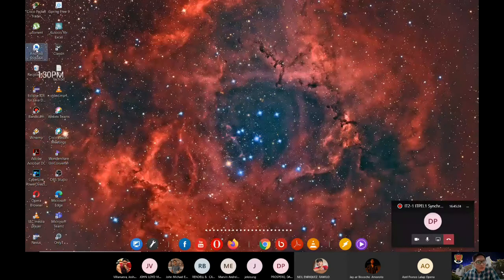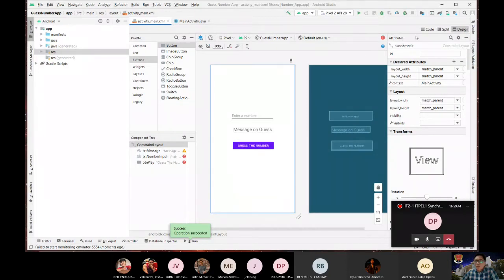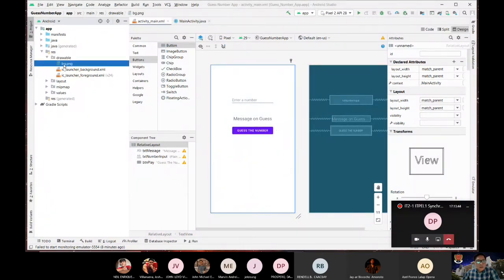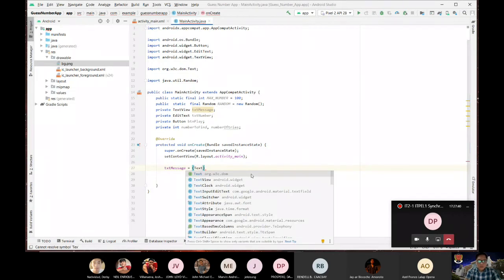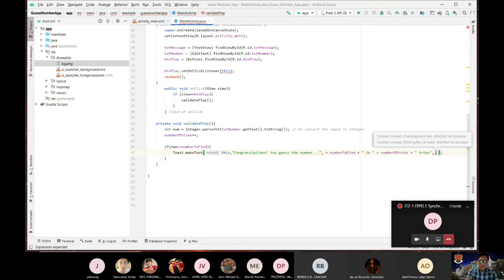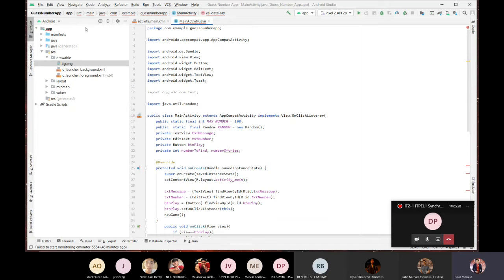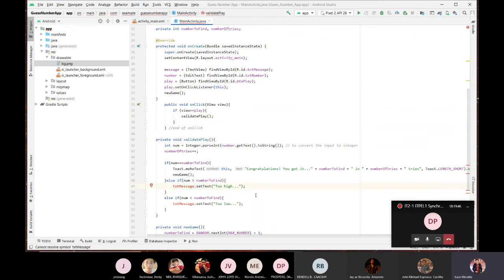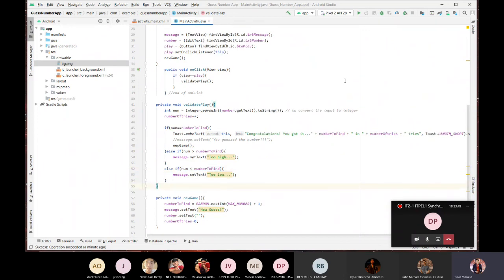Android Studio Number Guessing Game App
Android Studio tutorial number guessing game app with a static UI background with Java programming.